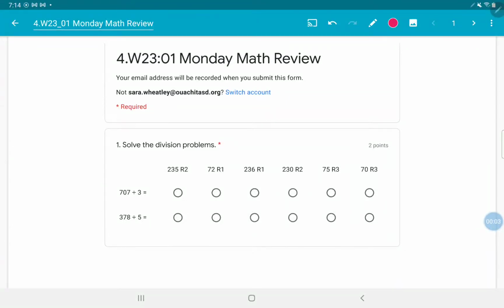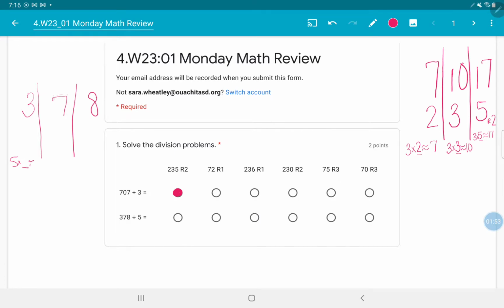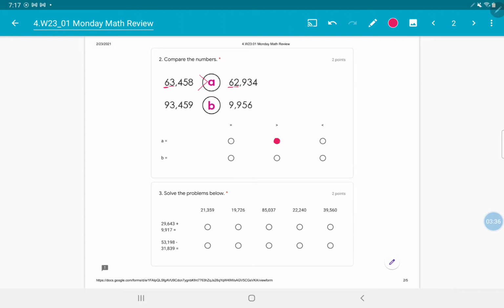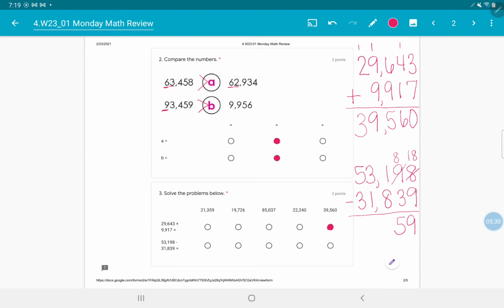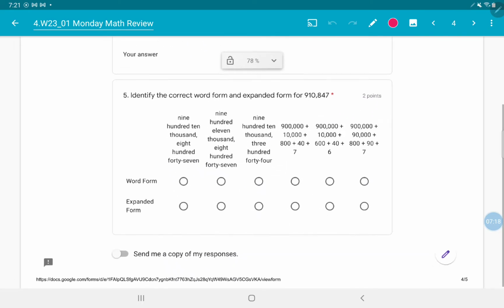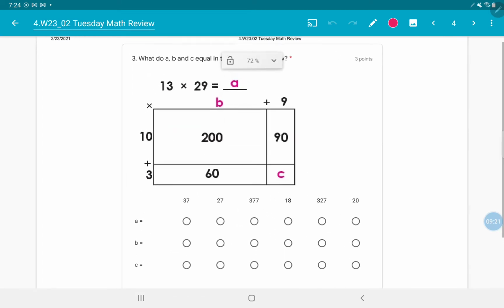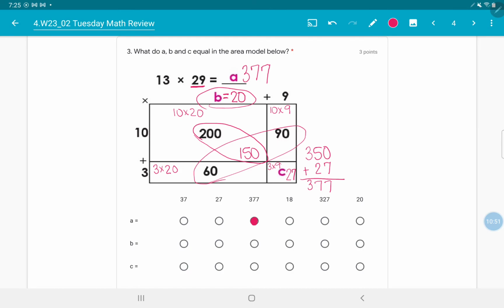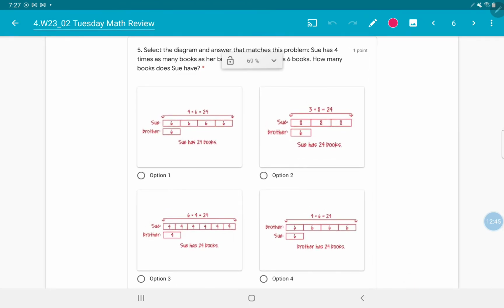week 23 Monday and Tuesday